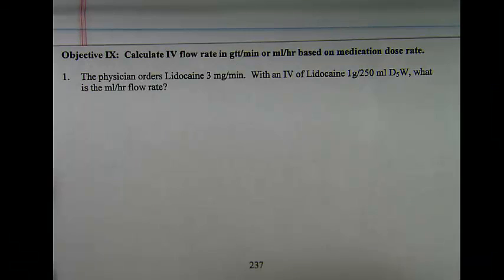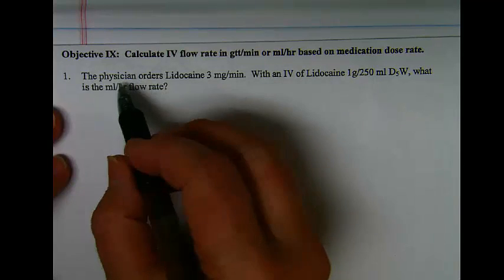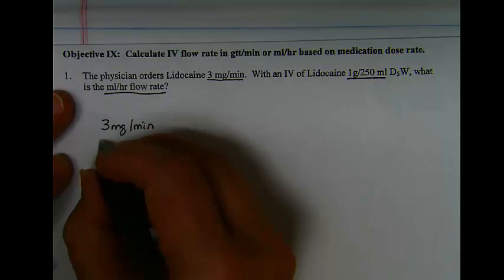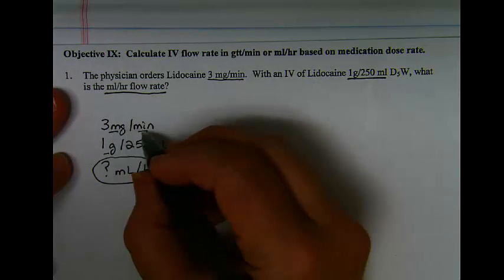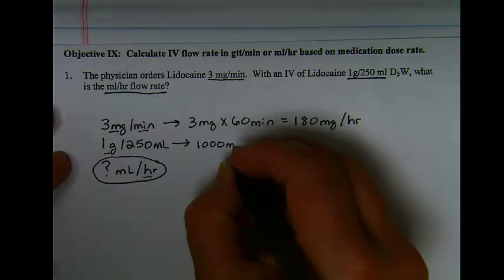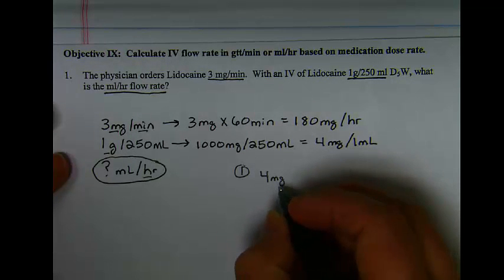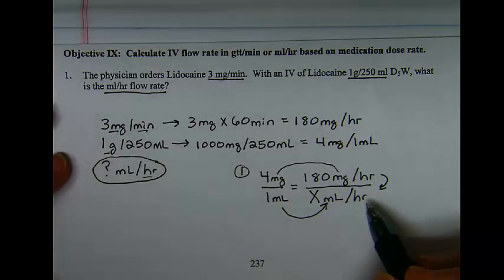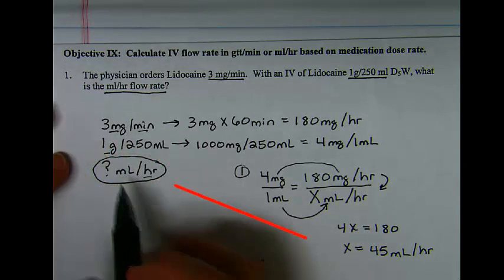Nursing Drug Dosage calculations of and verification of IV drip rates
Drug dosage calculation of IV drip rates and verification of IV drip rates for nursing school students.  This relates to objective 9 and includes free flow and pump calculations.